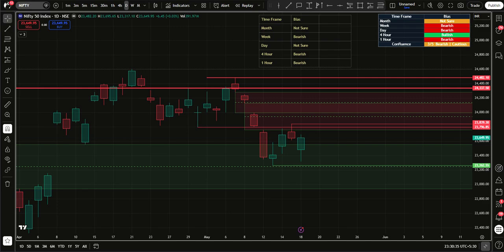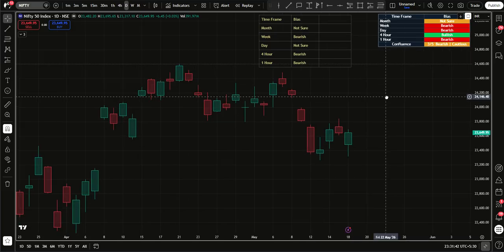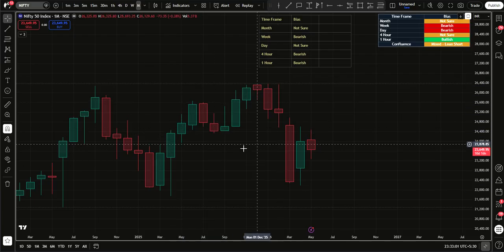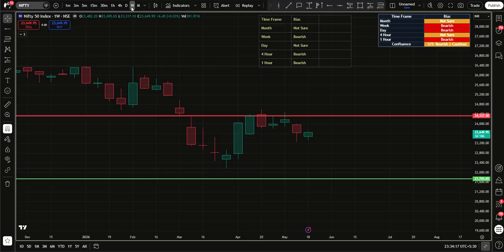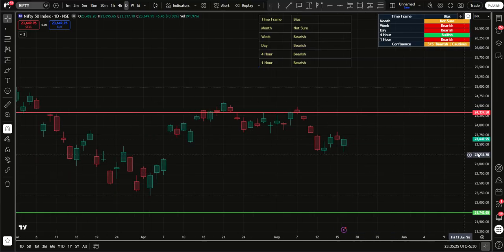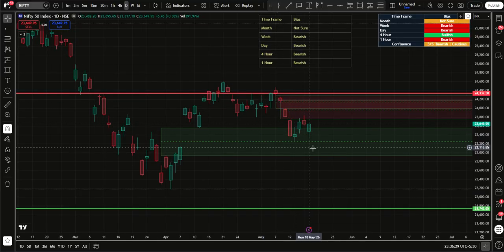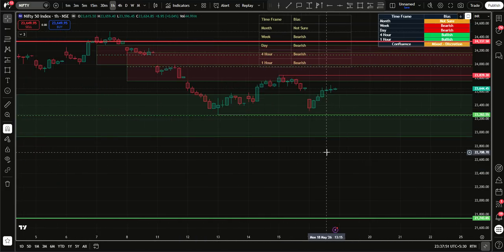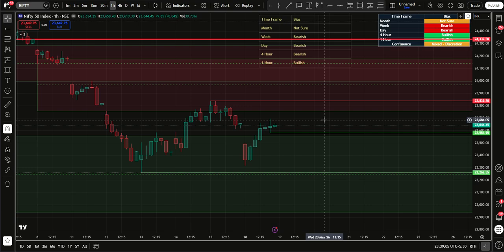Nifty Pre Market Analysis 19th May 2026 I Tuesday Pre-Market Analysis